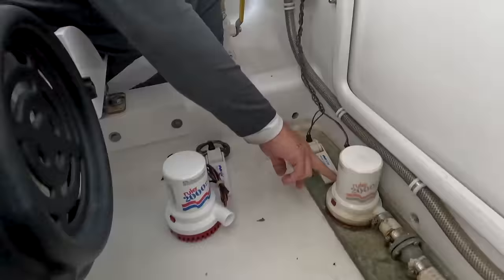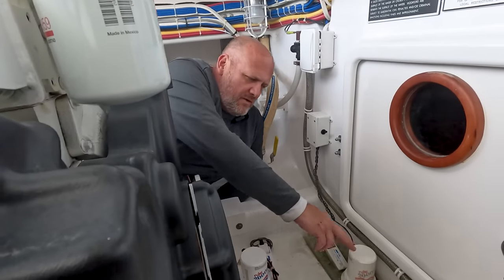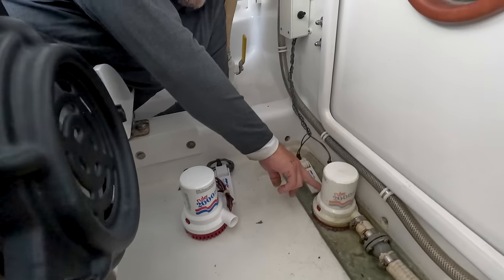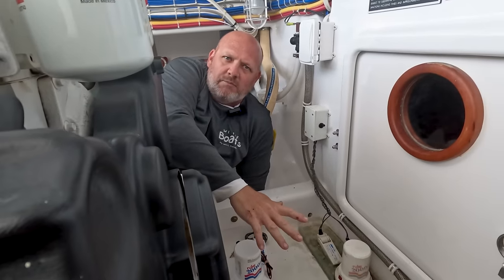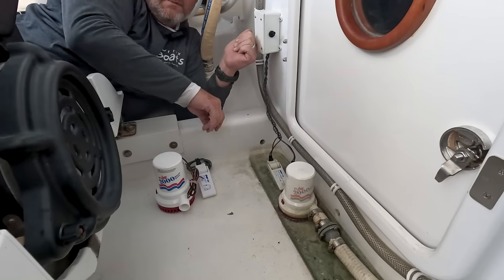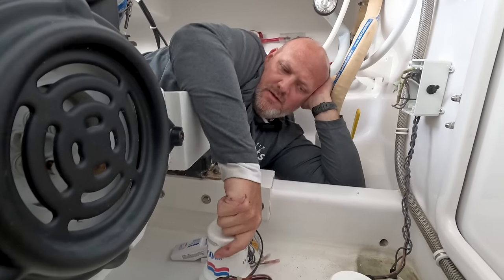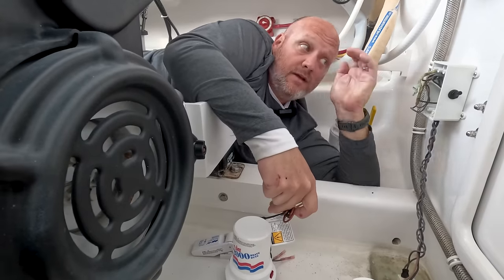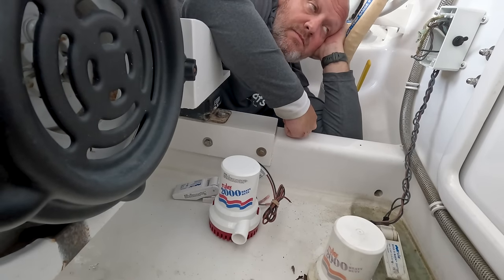Check Those Boat Pumps or Else …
Neglecting this pump can sink your boat fast most boats that sink are a TOTAL LOSS! Yes people neglecting their bilge pumps all the time ... look at this one it had a crack in it!

Watch as our team of experts meticulously assess, disassemble and restore the these  boat/yacht projects. Join us in our journey to prove that with hard work, dedication and a little bit of magic, anything is possible.